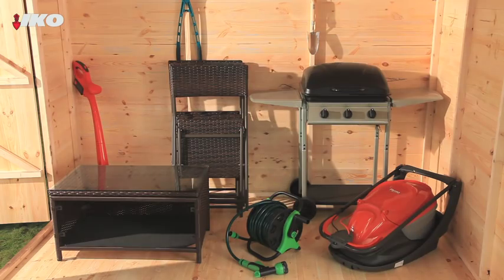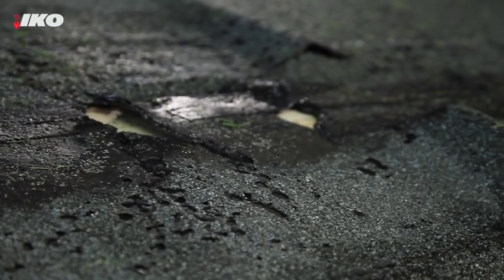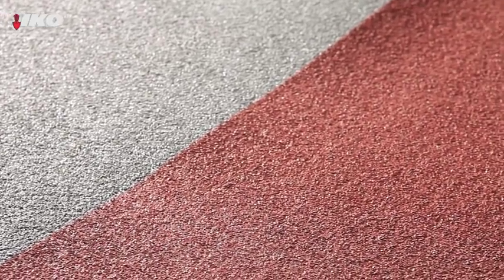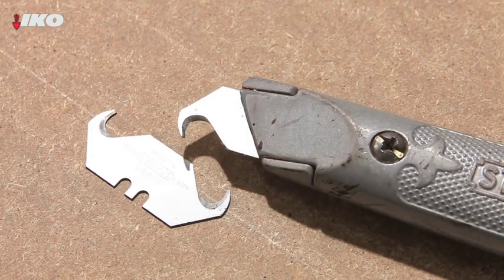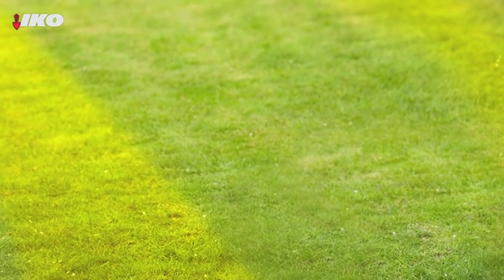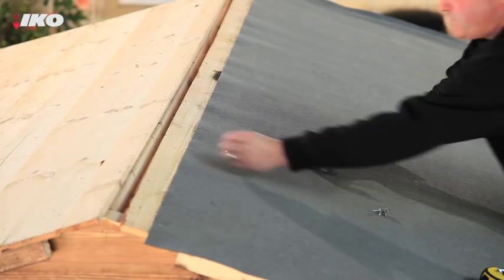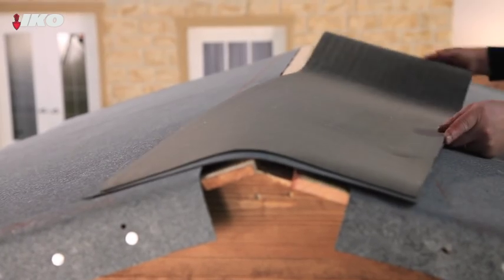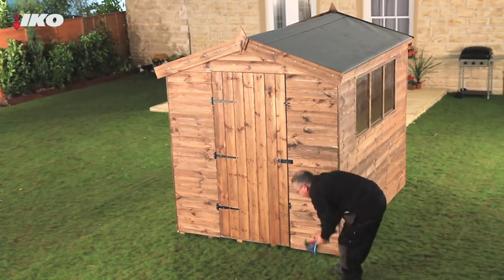How to fix Shed Felt to your shed roof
Step by step guide on how to apply bituminous roofing felt to your shed roof. This demonstration includes useful advice on the best materials to use, together with information on the tools you will need to complete the perfect job.